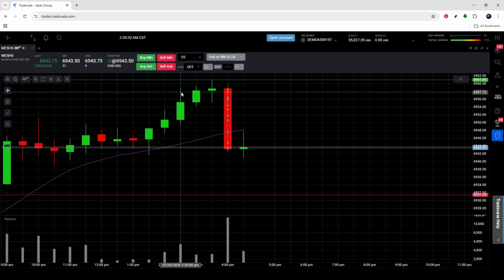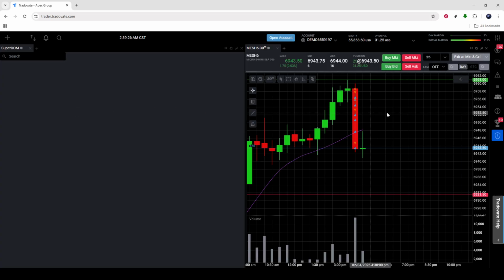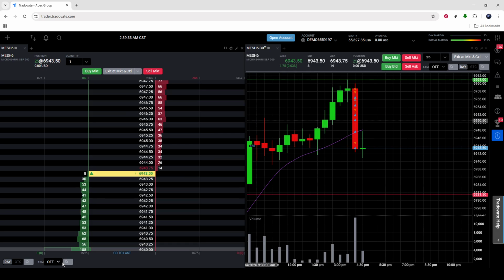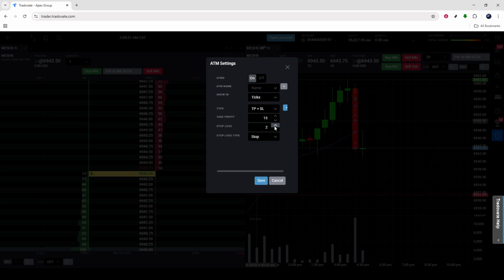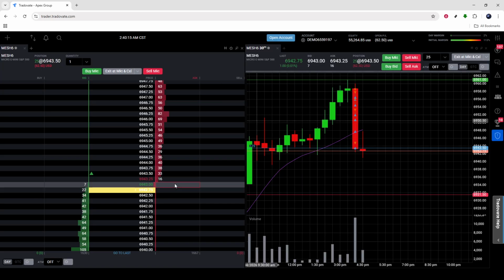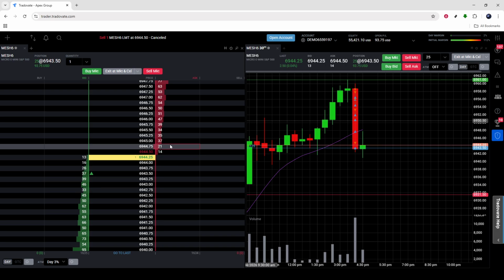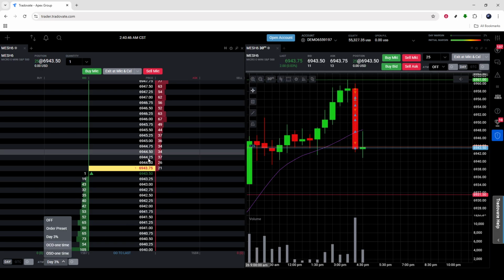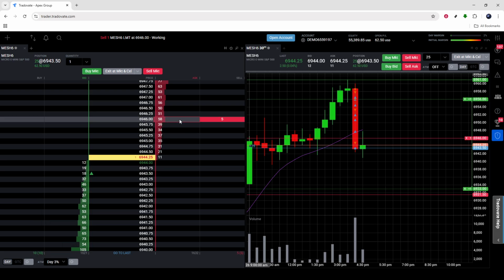How To Create A Stop Loss Order On Tradovate – Easy Guide (2026)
A stop loss order helps limit potential losses in volatile markets. This tutorial shows how to create stop market and stop limit orders in Tradovate and attach them to open positions.

⏱️ Timestamps:
0:00 – Introduction
0:40 – Stop market vs stop limit
1:20 – Create stop loss order
2:00 – Attach stop to position
3:00 – Modify stop levels
4:00 – Confirm order placement